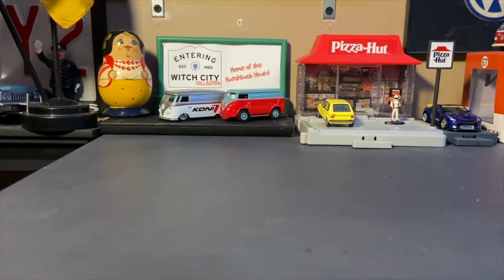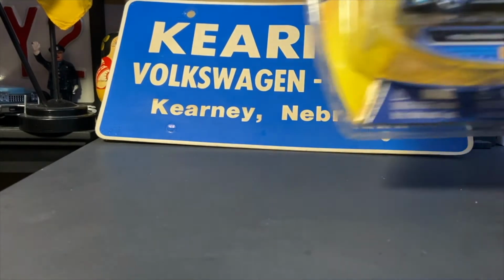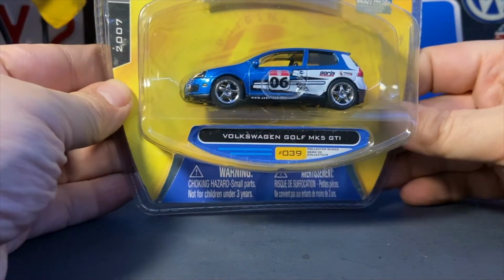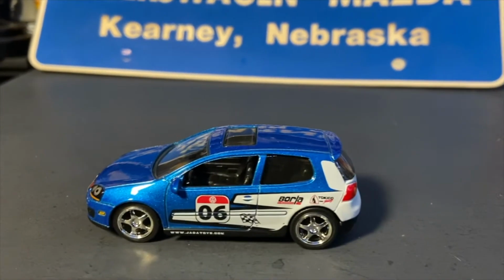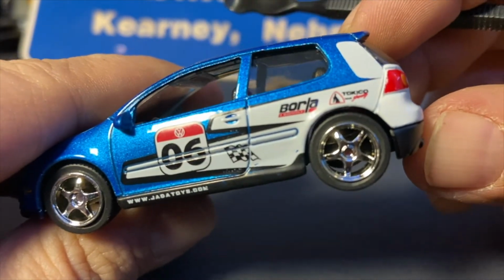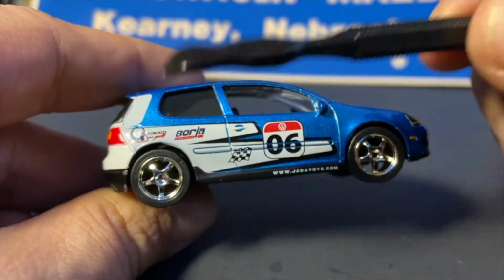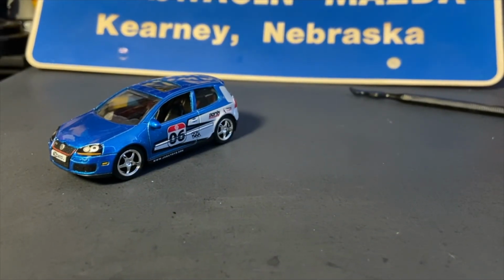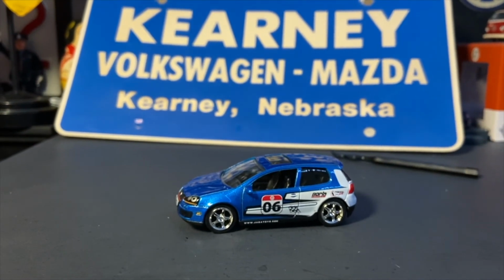Jada VDub$ 2007 Wave 4 Volkswagen Golf MK5 GTI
Unboxing a Jada VDub$ 2007 Wave 4 Volkswagen Golf MK5 GTI